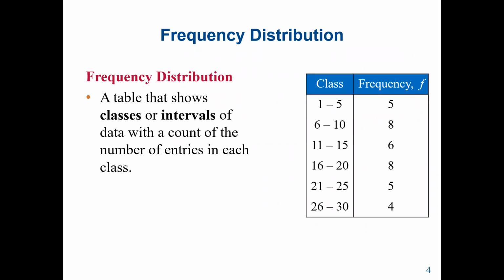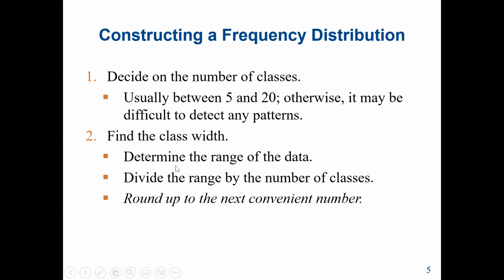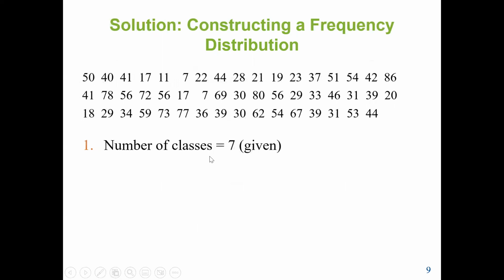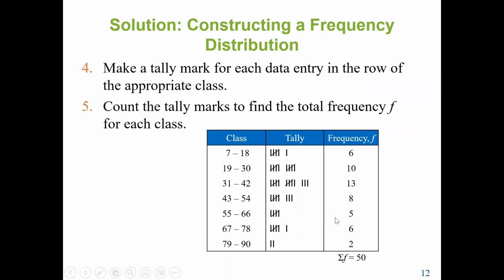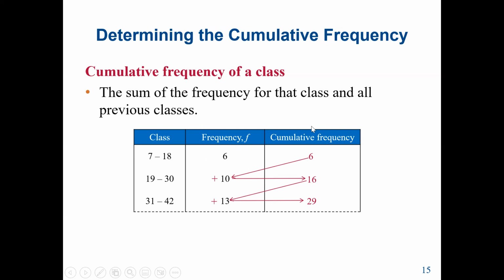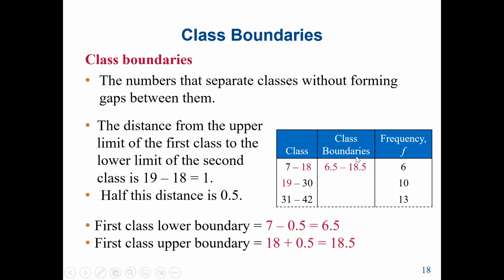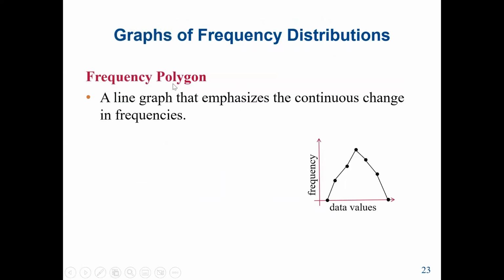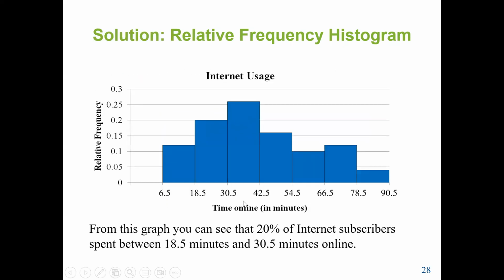Construct frequency distributions, frequency histograms and relative frequency histograms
Objective
Construct frequency distributions
Construct frequency histograms, frequency polygons, relative frequency histograms, and ogives